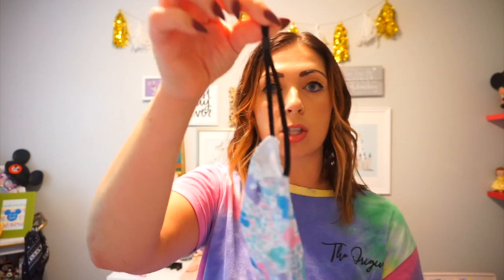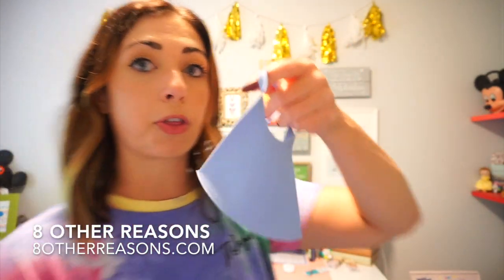Mask Review! | Did it pass the candle test?!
Watch as I review all the brands of masks I own to see what looks great, feels great and most importantly — if it passes the “candle test”!

Please share with me your favorite masks!!

2021 Planners are coming soon!